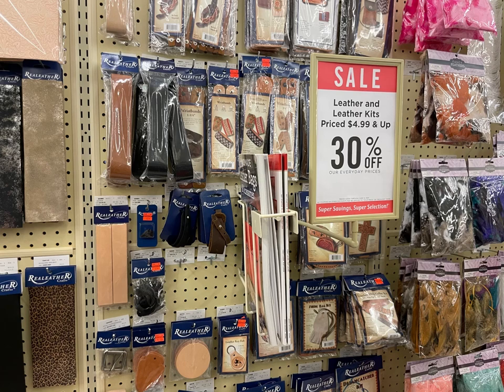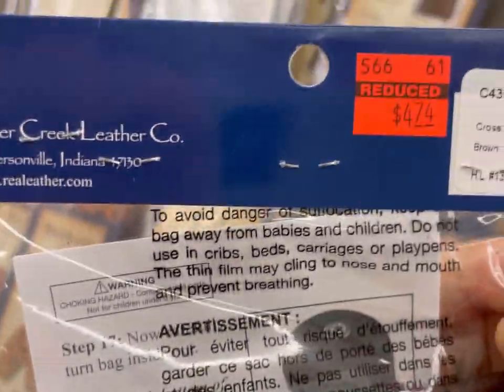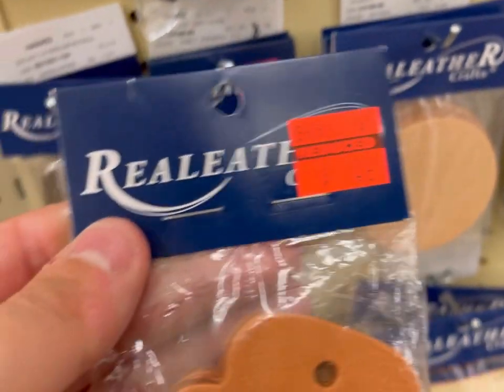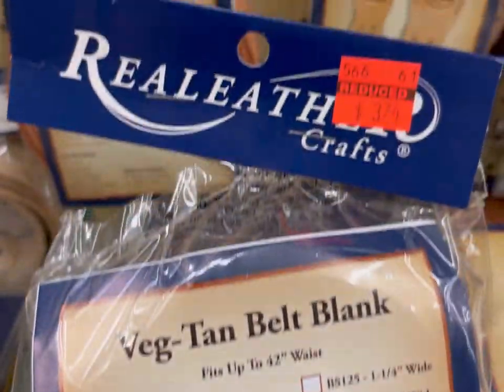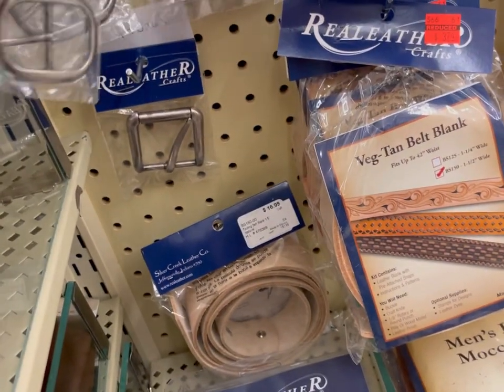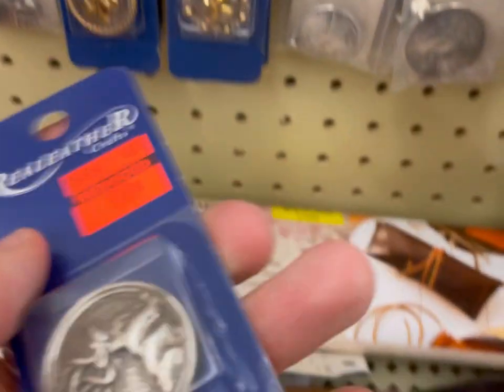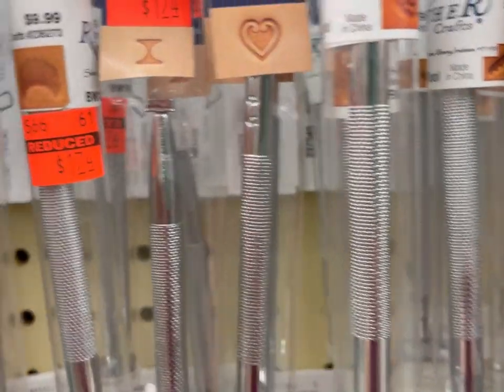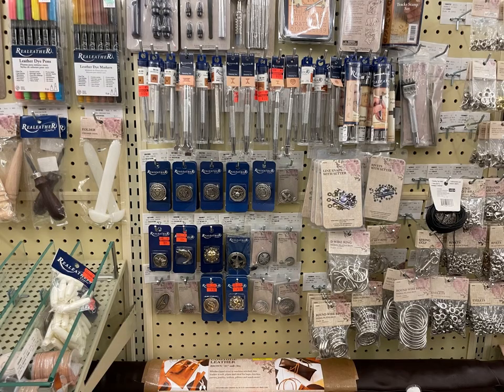NEW Hobby Lobby Clearance! Leather crafts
Hobby Lobby clearance shopping with me

8:00am - 11:00am EST every Saturday! Affordably Geeky Live!
Happy Mail:       Kim Richard
                            Affordably Crafty
                            P.O.Box #73